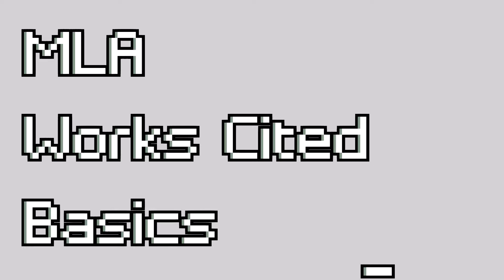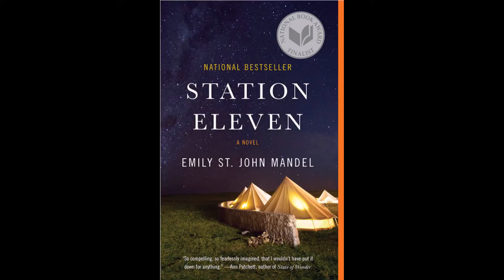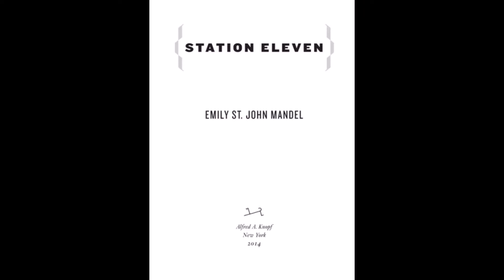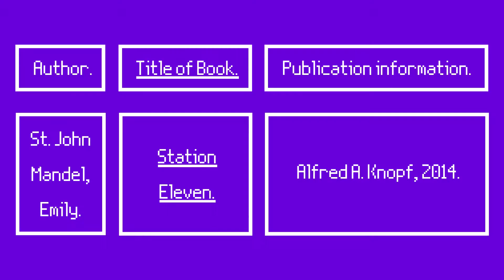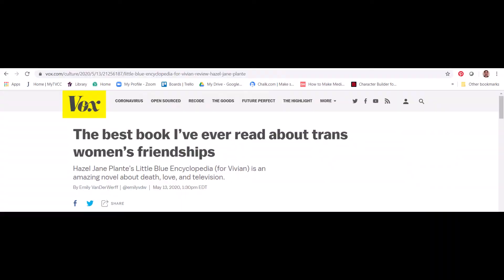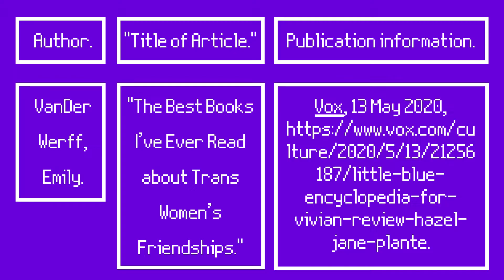Library from Home: MLA Works Cited Basics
Learn the basic building blocks of an MLA citation for a print and web source.

Intro to MLA Citations 0:12
Citing a Print Source 1:05
Citing a Source from the Web 2:42

Got questions? Contact the TVCC Library!